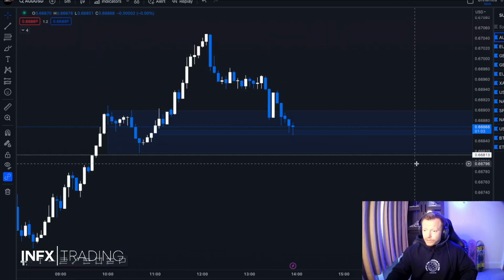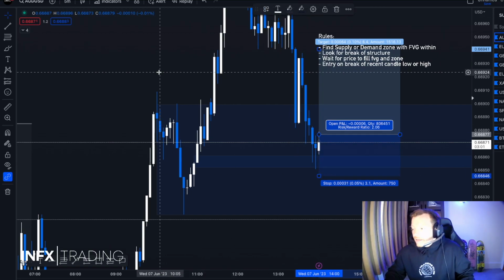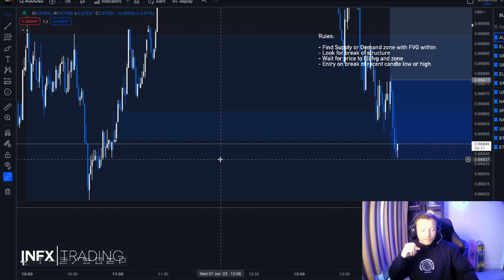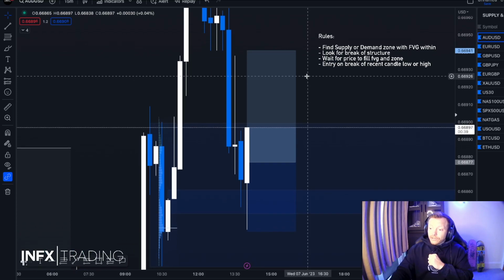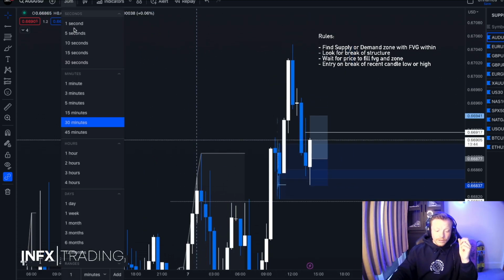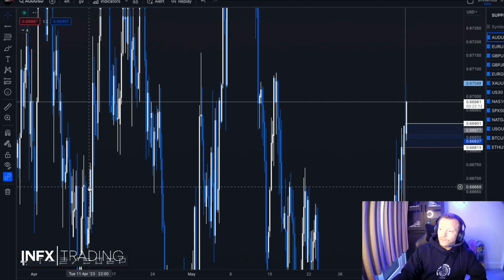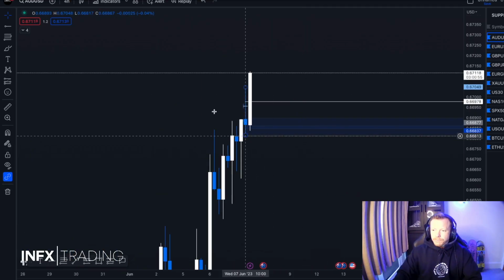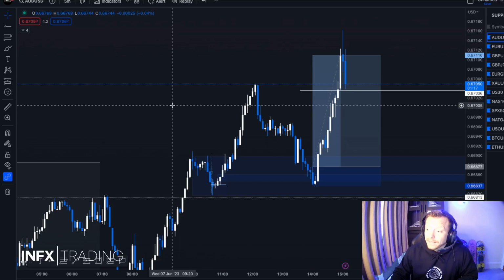My Forex Funds $5000 Evaluation - Part 20 - My mistake saved us...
In todays episode we have a close shave but my silly mistake actually saved us.